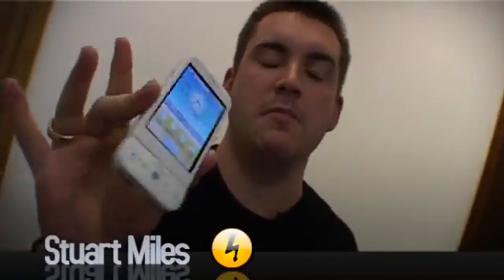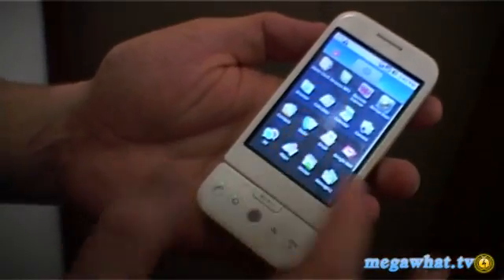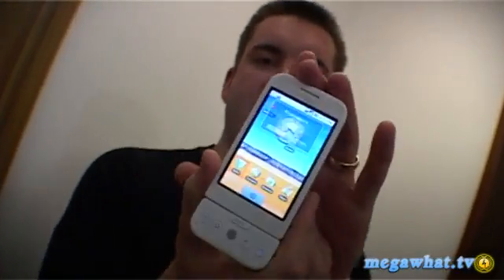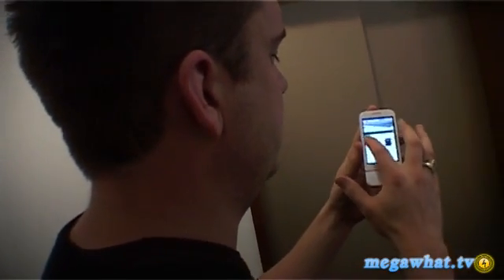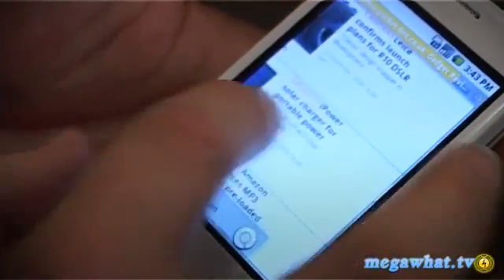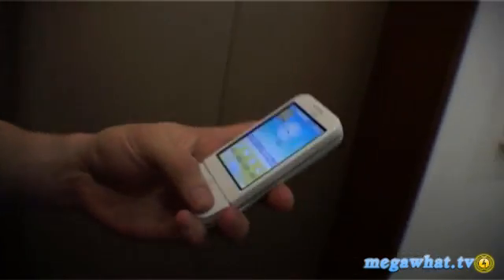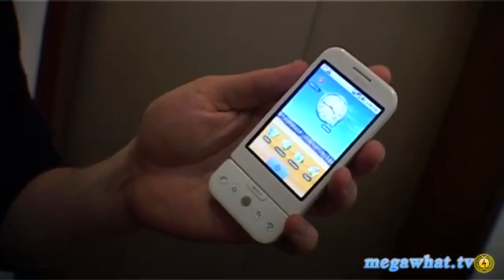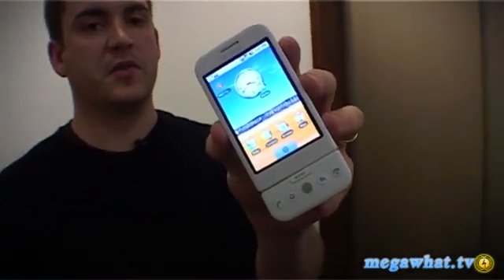T-Mobile G1 Google Phone: First Look Review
Megawhat get their hands on the T Mobile G1 phone running on Android. The first mobile phone to operate on an open source software platform, it also offers google web browsing.